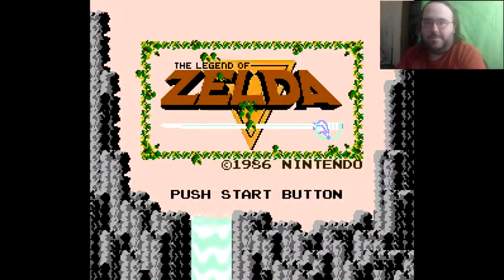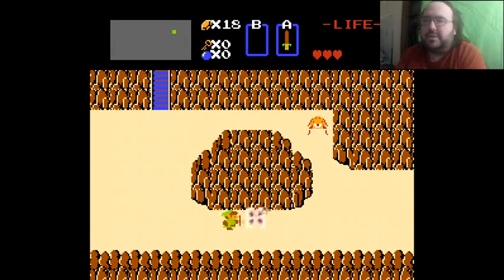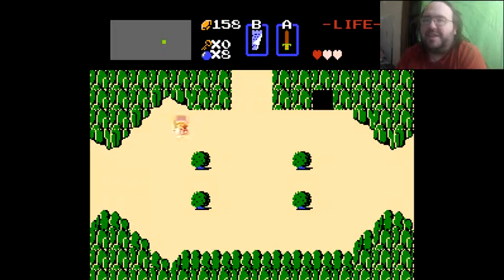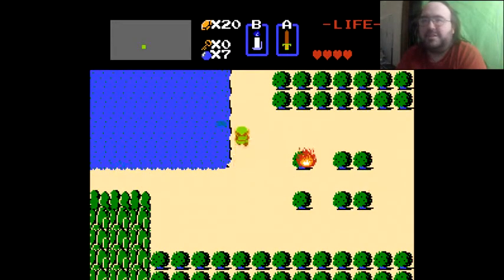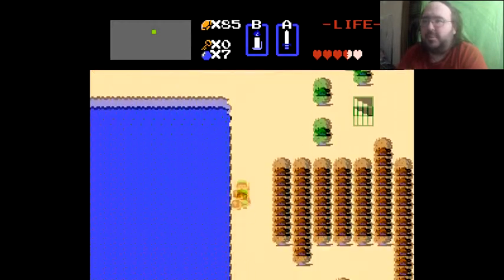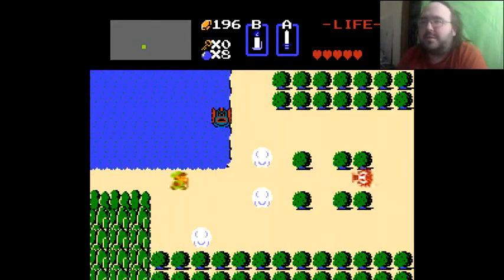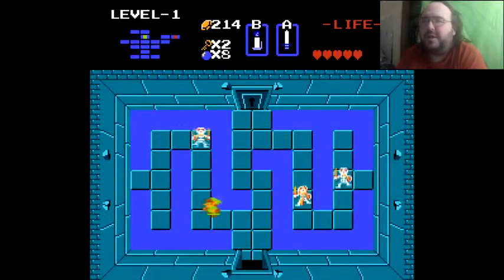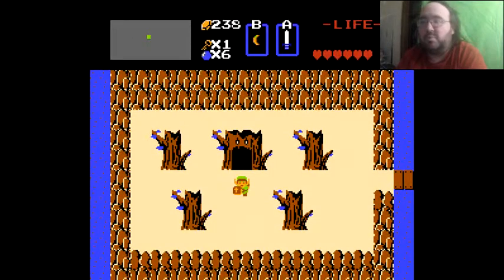[Gomer Plays] The Legend of Zelda - Part 1: Five Heart Pickup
Gomer begins his run through this classic by getting as much stuff as possible before storming the first dungeon!